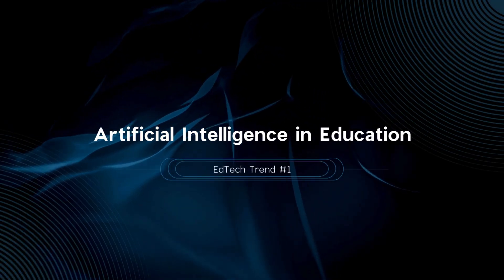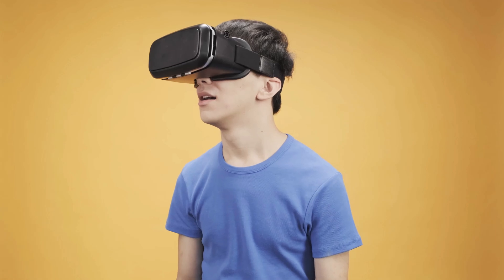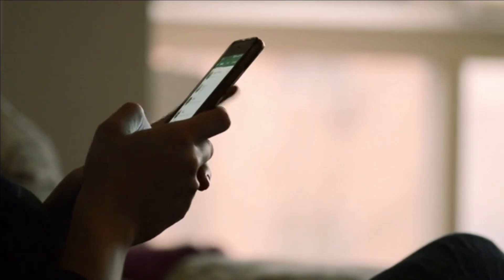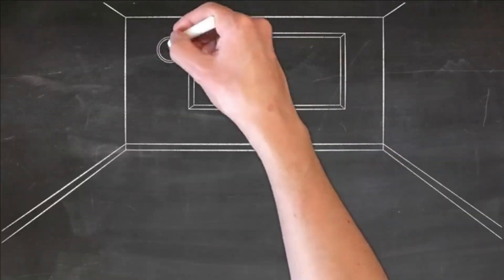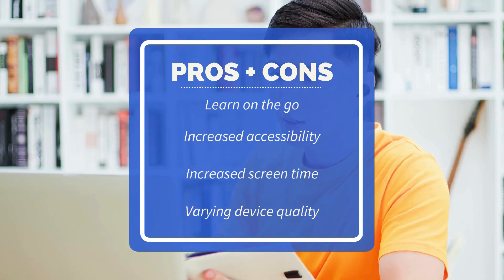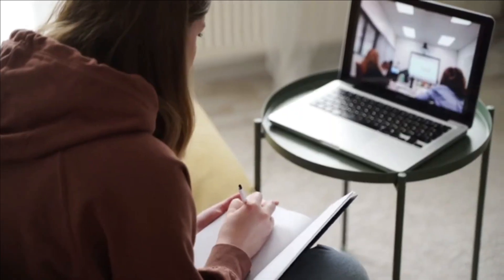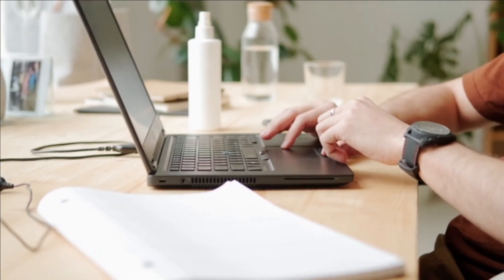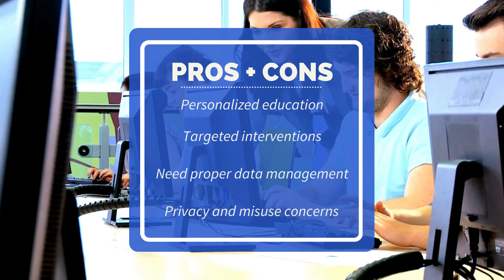10 EdTech Trends Reshaping Education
Hello teachers!

In this video, we share a brief overview of TEN EdTech trends that will shape the future of education.

0:00 Getting Started
1:15 EdTech Trend #1
2:15 EdTech Trend #2
3:08 EdTech Trend #3
3:41 EdTech Trend #4
4:25 EdTech Trend #5
5:04 EdTech Trend #6
5:48 EdTech Trend #7
6:38 EdTech Trend #8
7:31 EdTech Trend #9
8:26 EdTech Trend #10
9:10 Wrapping Up

for more educational technology tips and tricks.

Happy teaching!